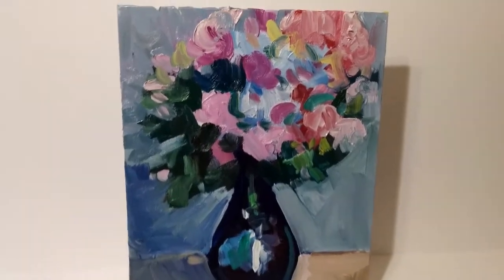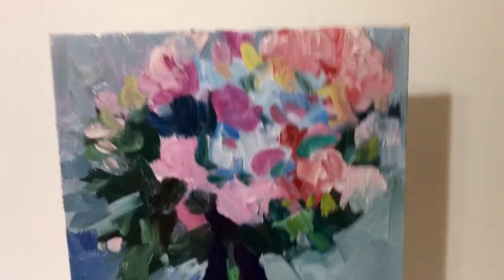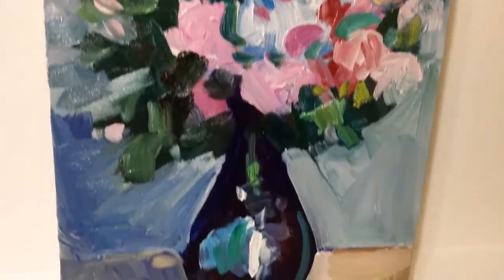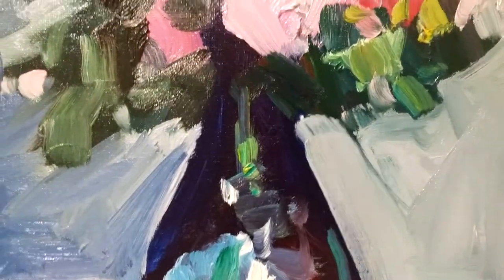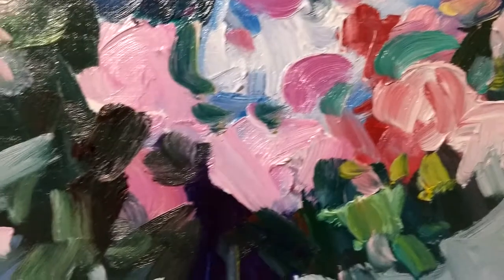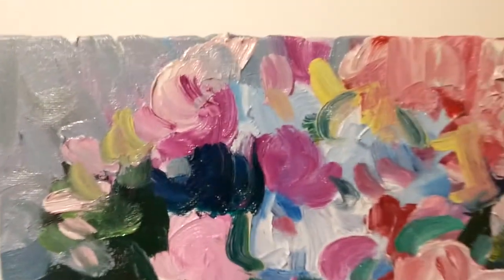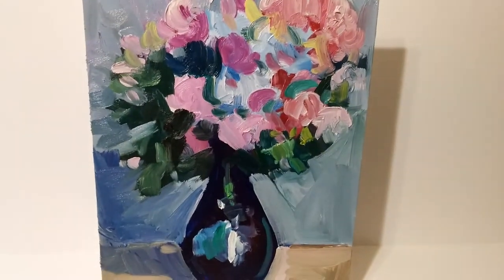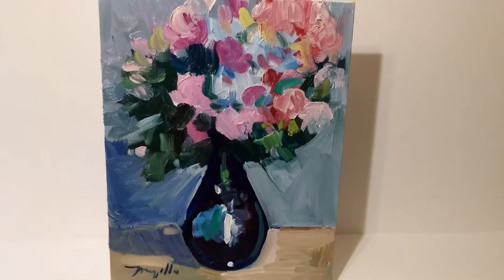Jose Trujillo Art Original Oil Painting Impressionism Roses Flowers 0011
Original oil painting by fine art painter Jose Trujillo To view work on eBay